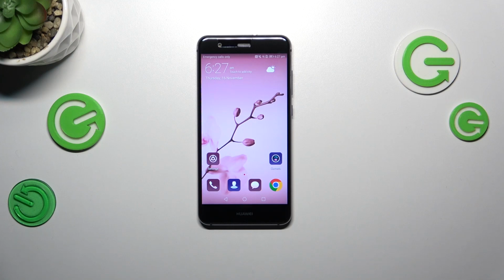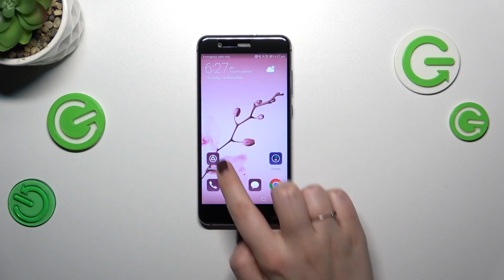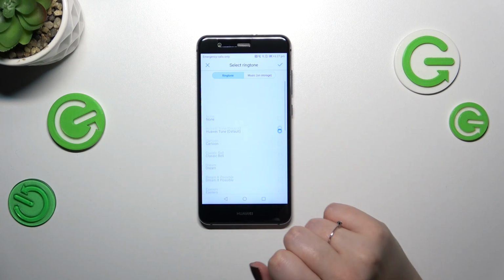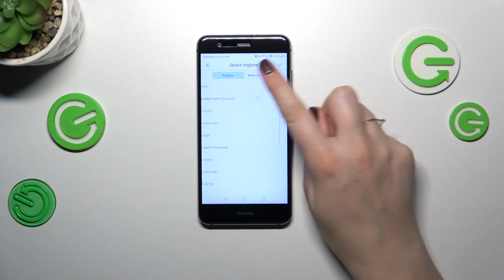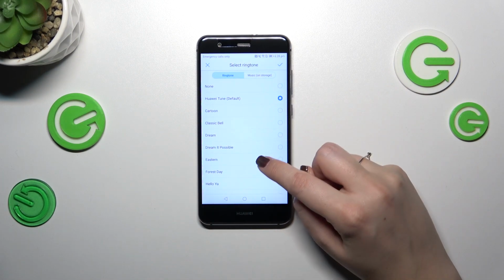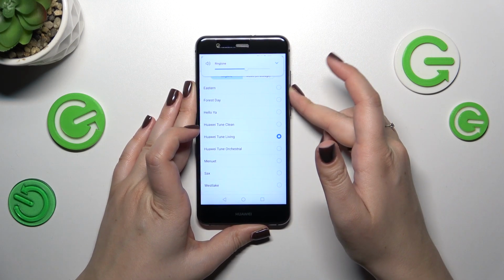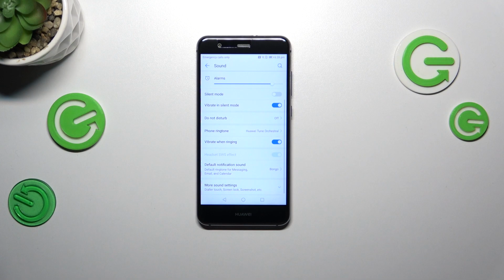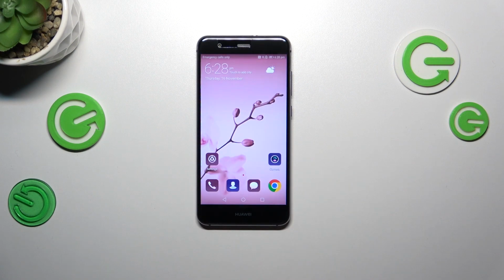How to Change Ringtone on HUAWEI P10 Lite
Find out more about HUAWEI P10 Lite:
Unleash the potential of your HUAWEI P10 Lite by personalizing your ringtone. In this video, we'll show you how to access sound settings, locate the ringtone list, and set a new ringtone effortlessly. Tailor your phone's audio experience to match your style and preferences.

How to customize your ringtone on HUAWEI P10 Lite for a unique sound experience? How to navigate sound settings on HUAWEI P10 Lite seamlessly?